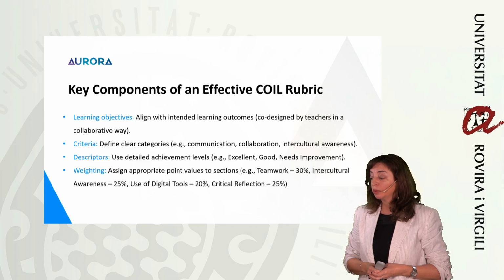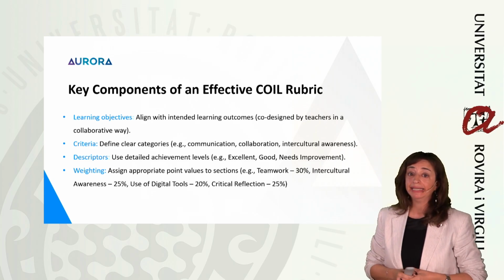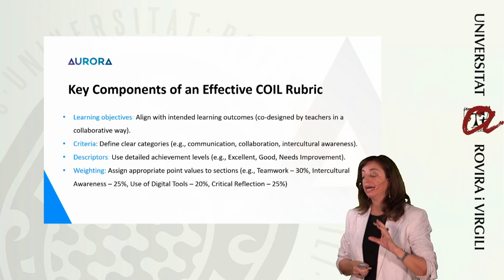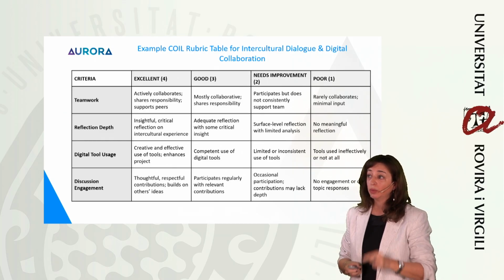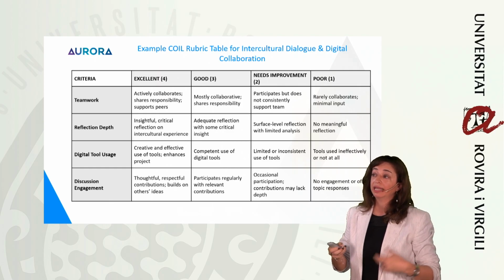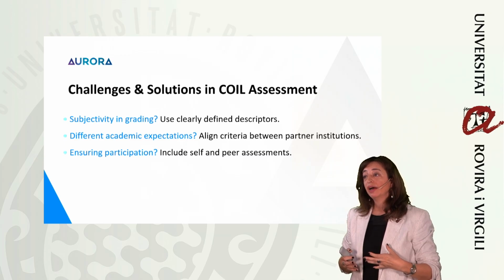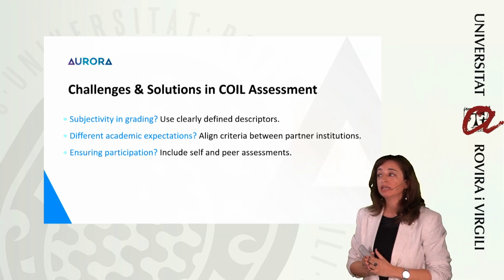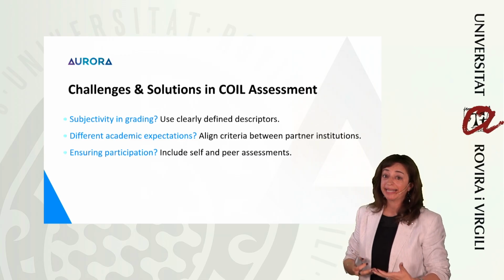AURORA COIL - Professional Development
AURORA COIL - Professional Development - Andrea Bellot